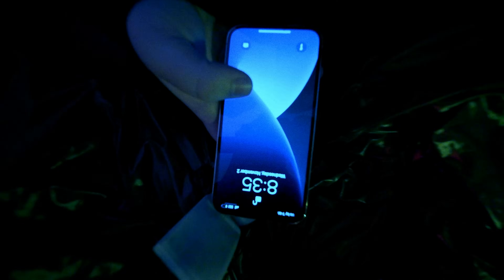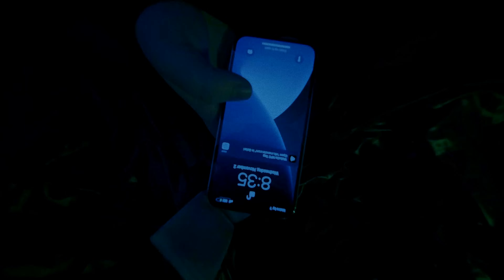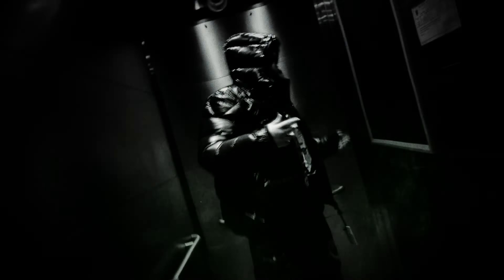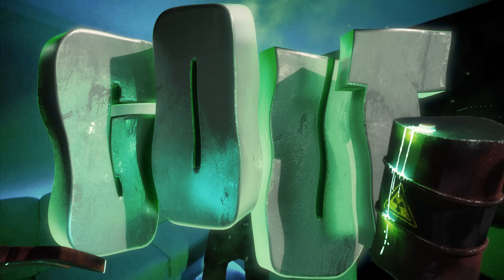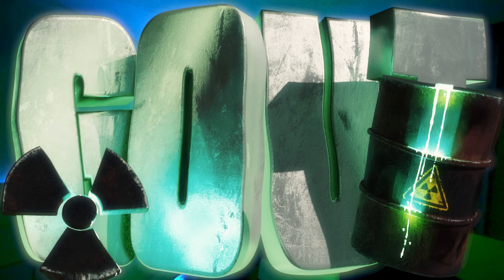⬜ JOEYY - GOUT (MUSIC VIDEO)